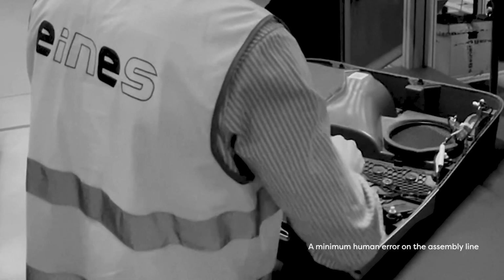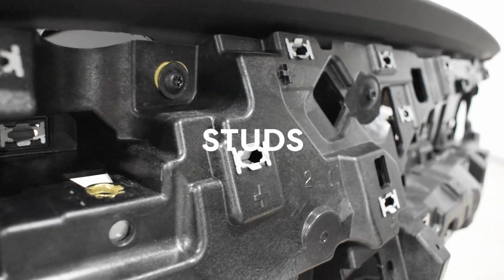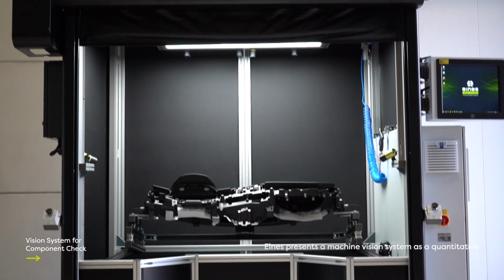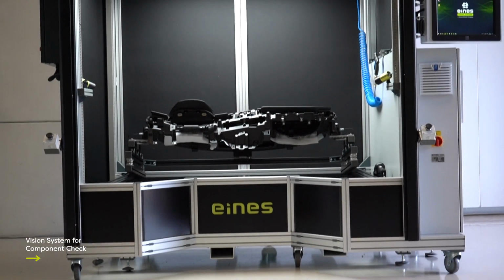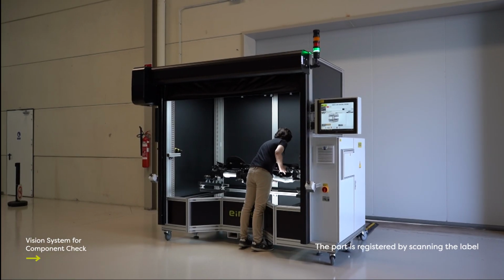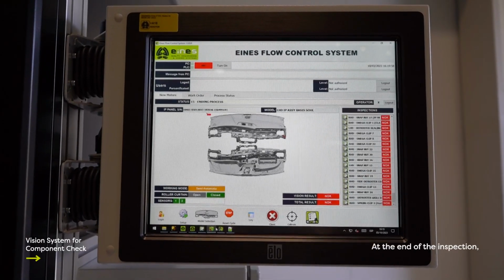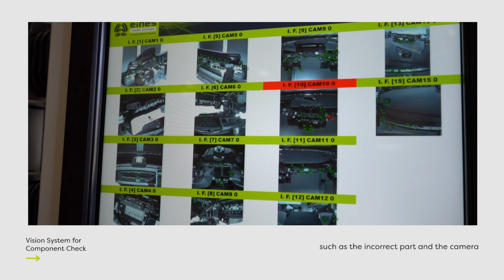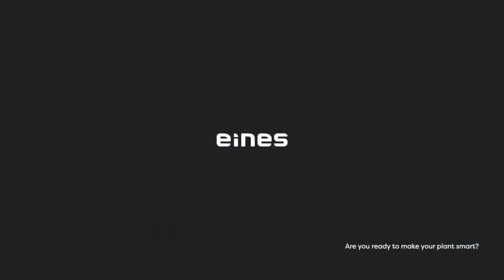Eines Multi-Error Proofing for Instrument Panel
A minimum human error on the assembly line can lead to a final customer warranty claim.

Eines Multi-Error Proofing (MEP) is a technology that employs cameras and simple algorithms to automatically identify the presence/absence of components.

It ensures not only that it is detected, but also that it is assembled correctly.
Different images are taken from different cameras to check components at all angles of the part. The images are saved and analysed within seconds. At the end of the inspection, the operator can see the result on the HMI.

You can control and secure all data collection that enables you to explore and drill down inspection and build custom queries and traceability for continuous improvement.